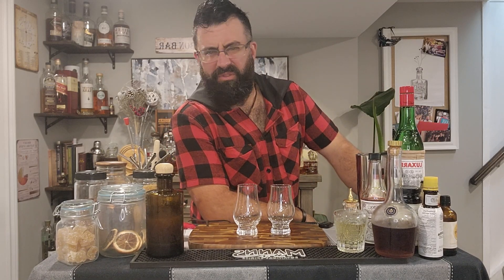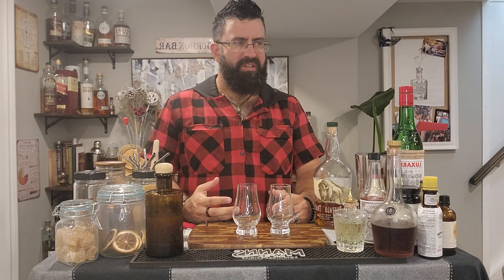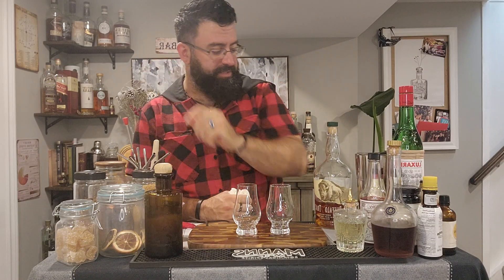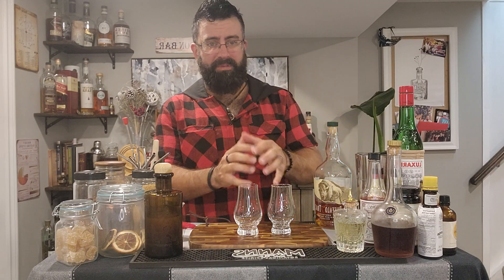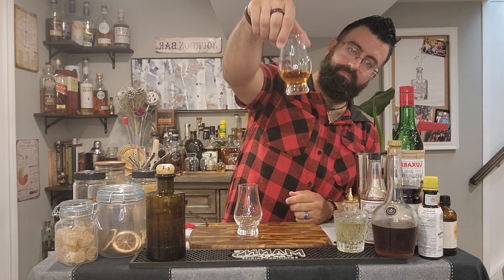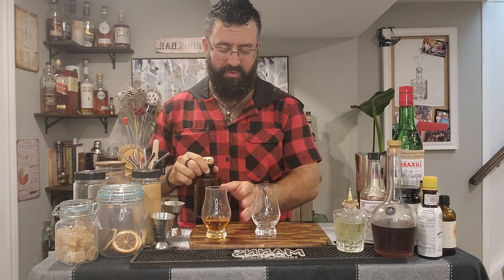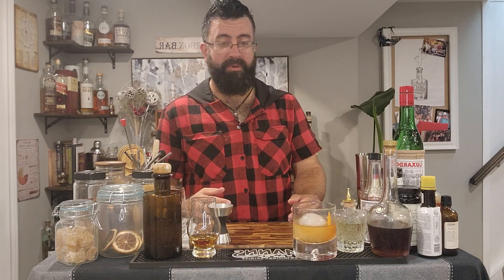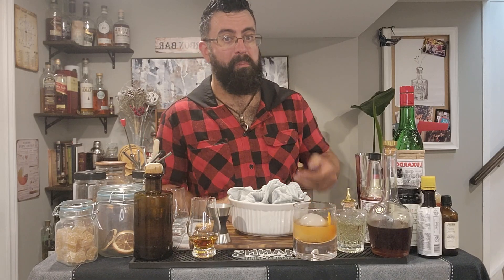Fatwashing Buffalo Trace pt 2.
Trying out the fatwashed bourbon.

To be perfectly honest, I think the butter turned out better than the whiskey did.  Tasted kinda like drinking caramel sauce, which is fine, but damn there was a lot of butter residuals left in that whiskey.  Might have to filter the bottle a few more times.

The butter took on a TON of whiskey flavour, (a little too much for a bran muffin, but damn good in those chocolate chip cookies, thinking next up is pancakes)

There's the experiment at completion.  The whiskey definitely worked better in a cocktail than on its ownsies.

I do these things so you don't have to folks...

Cheers!